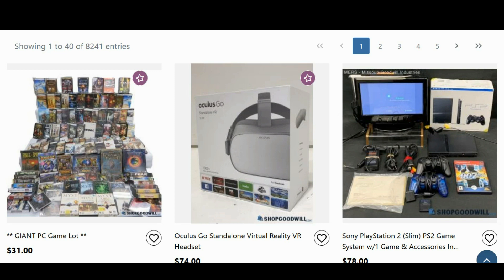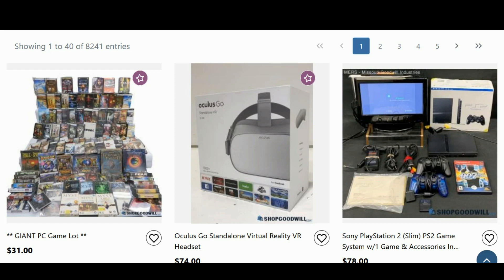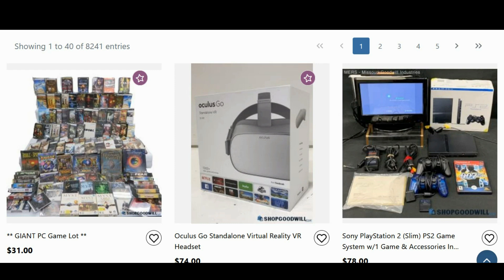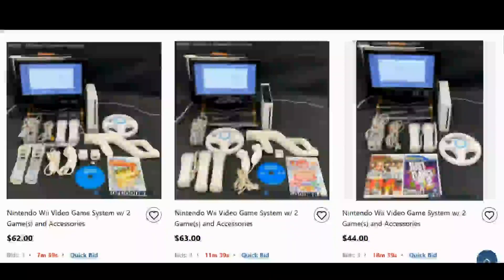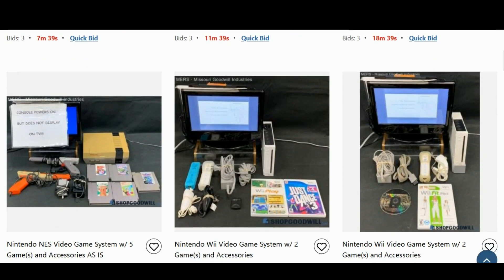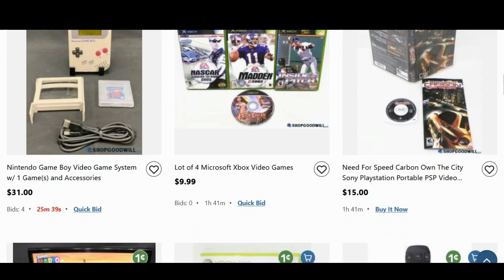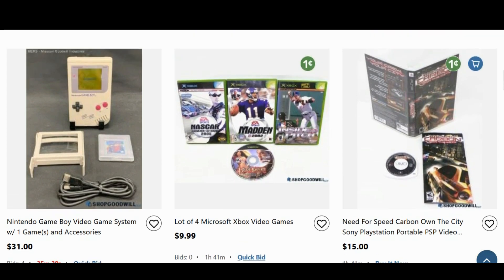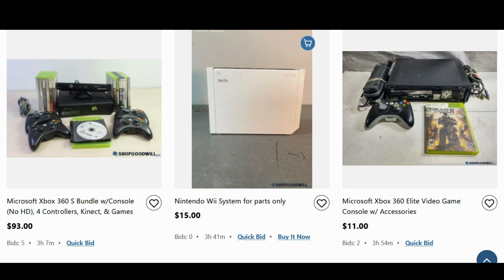Shopgoodwill.com Auctions: "December Is A TERRIBLE Time For Resellers"